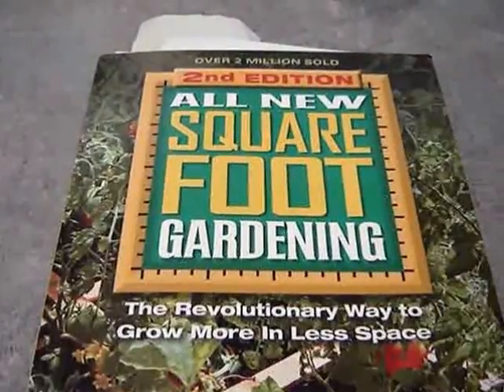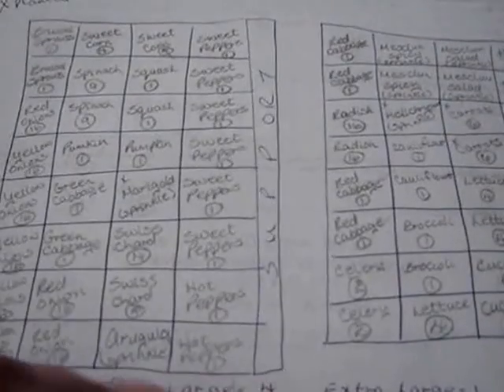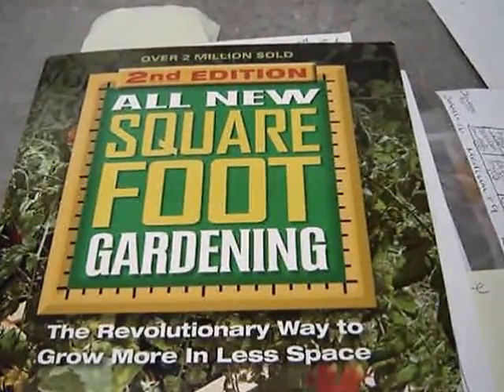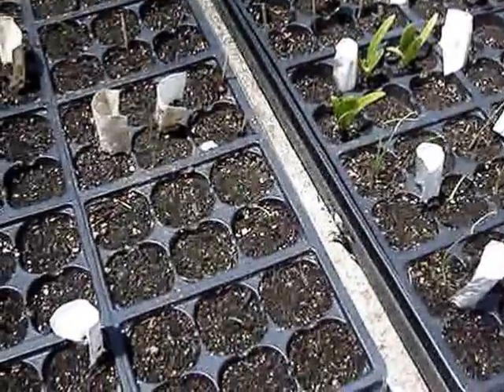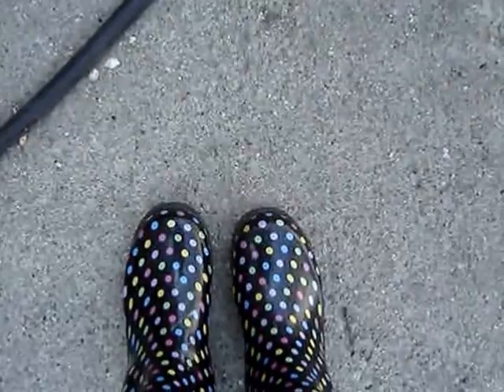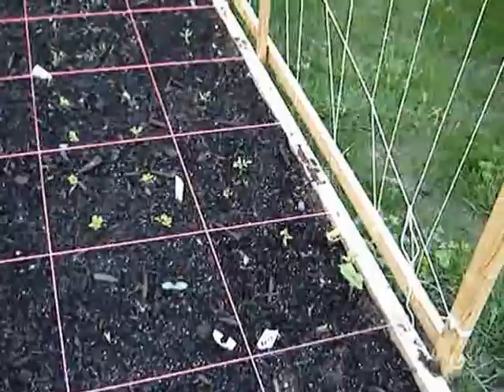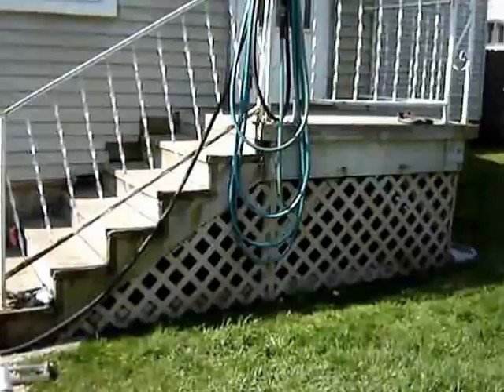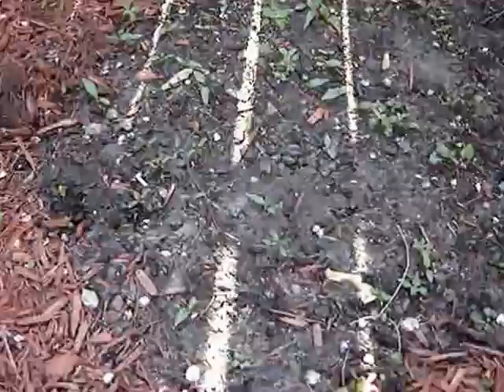Garden Planting Day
May 2016

The day has finally arrived.  This is the day that they said was the day to plant in my area.  I am way North it had to warm up a bit before we could really get down to planting out in the garden.